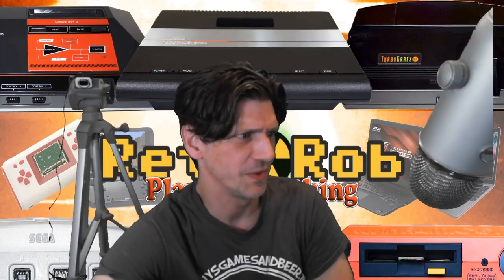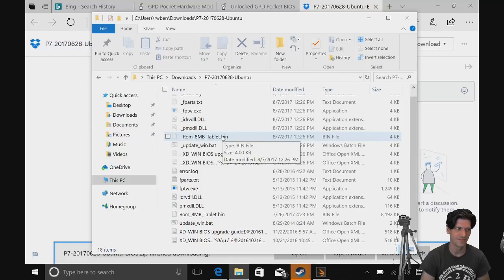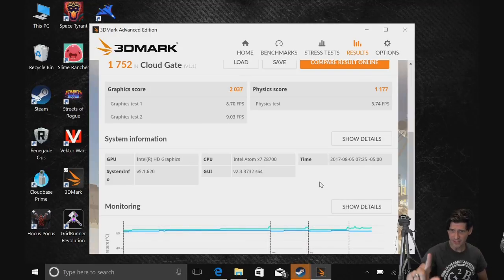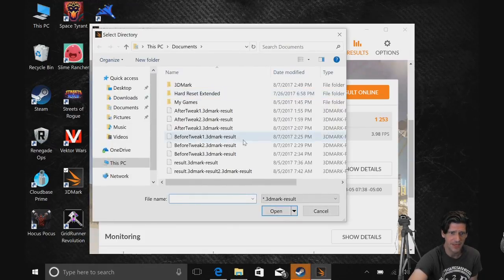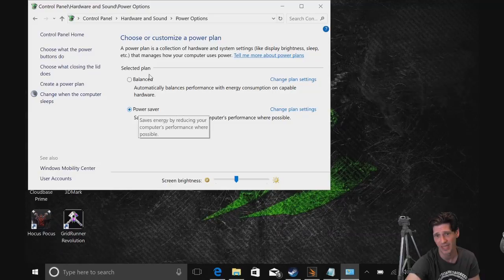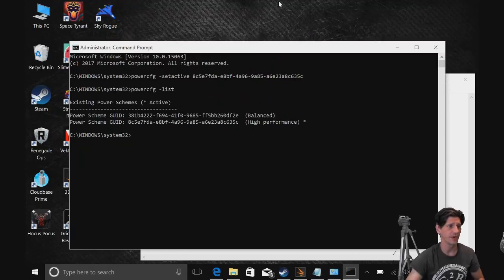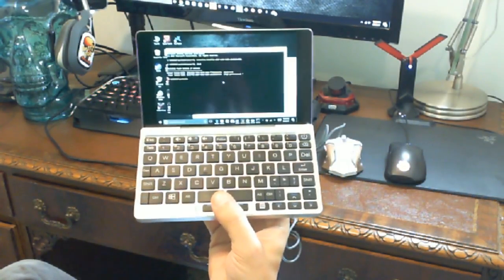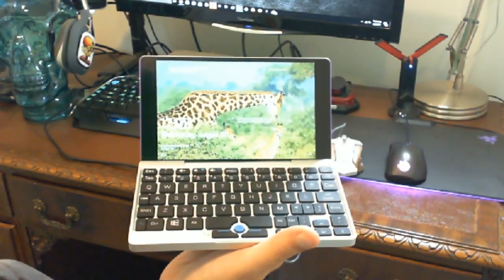2 Weeks With the GPD Pocket - The Good, The Bad, The Weird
Sooo... If you don't like "chatty" videos this is not going to be your thing. That said at least I'm including a table of contents! A lot of ground is covered such as some performance tests, BIOS updates, Setting power modes etc. If you are looking to buy a GPD Pocket you can use my links to GearBest below: They do accept Paypal so yay!

I don't do Patreon or Kickstart and I don’t sell T-shirts,  but if you are looking for a GPD handheld anyway check out my partners at Gearbest - You get a game system -- I get a shekel or 2. We all get happy :)

TOC
 0:08 Talkin' out my neck/ Big 'ol lies
 2:12 About the BIOS/Flashing
 7:09 3DMark numbers before/after BIOS update
11:20 Unlocking power modes
14:25 Lessons learned